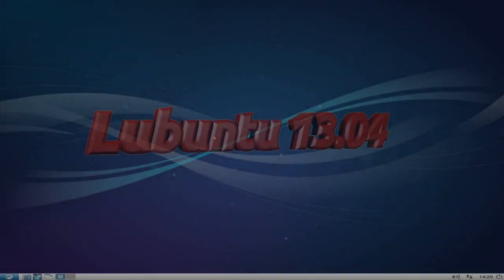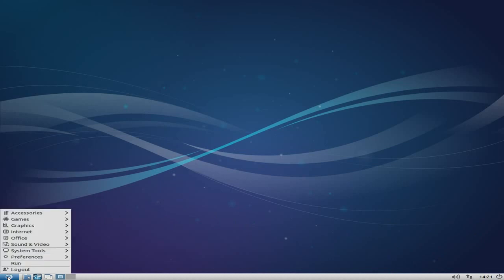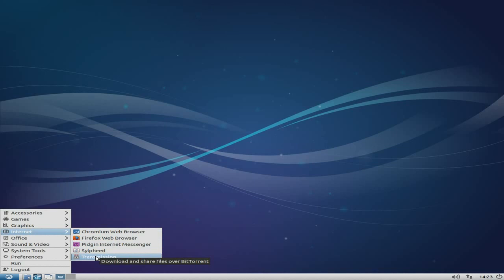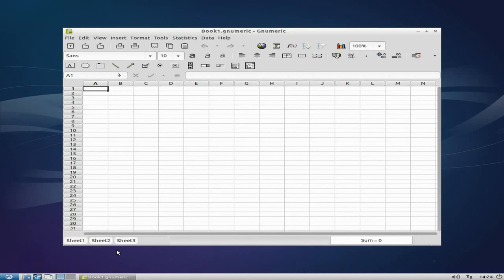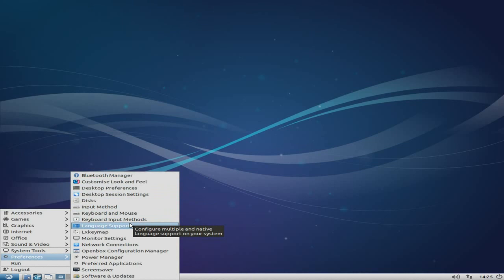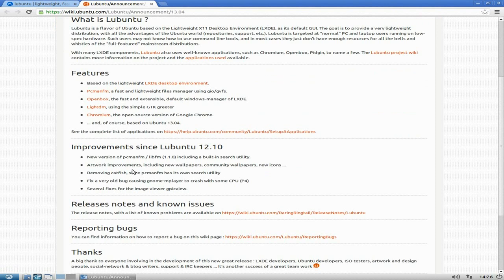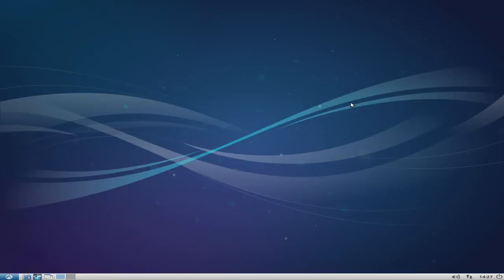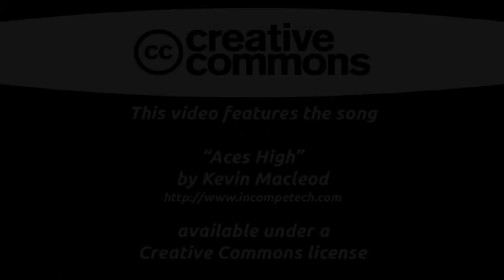Lubuntu 13.04.....LXDE Buntu Love..!!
Here is the latest lubuntu release from the guys and gals at the lubuntu stable, and mighty fast it is too, it is more of an update really but it does seem faster than the beta or the last release, and with LXDE as its desktop it means even on older hardware it will fly like the wind and get your stuff done. super duper!!!